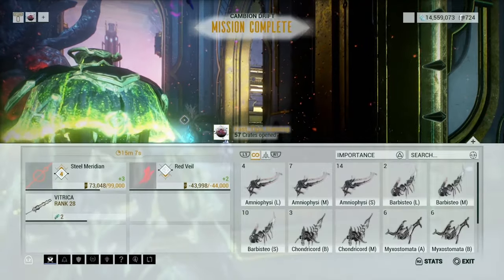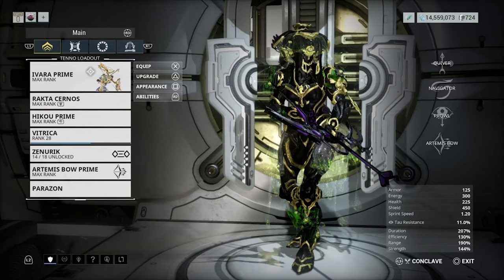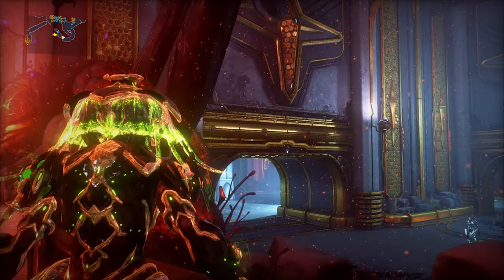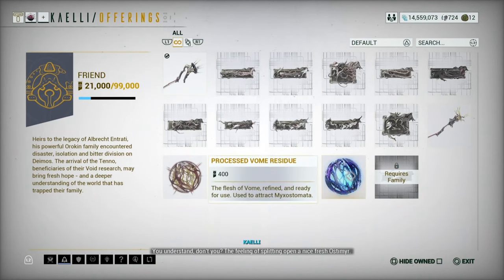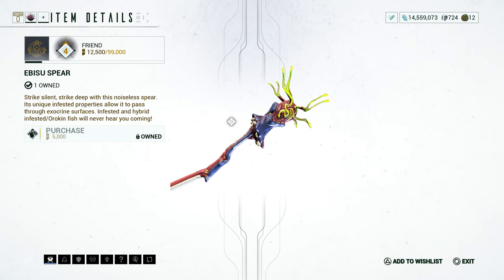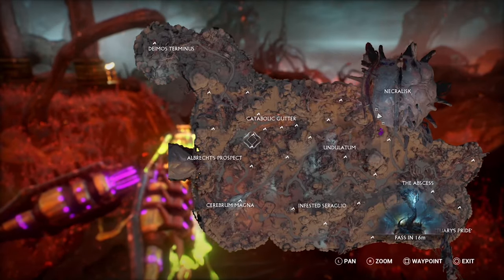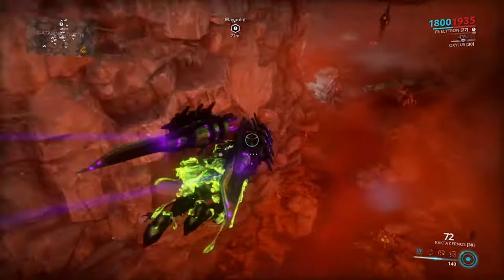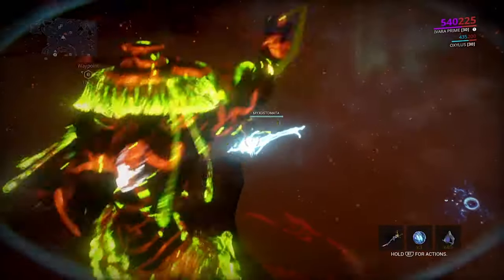EASY Myxostomata & Cranial Foremount Farming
In this video, I'm going to be showing you the easiest "rare" forbidden spagettio fish farming guide there is.